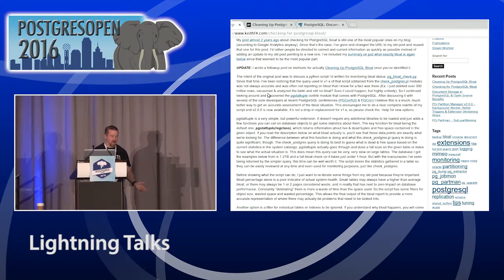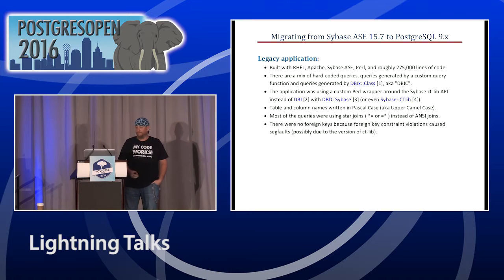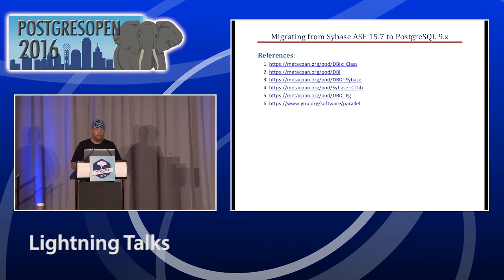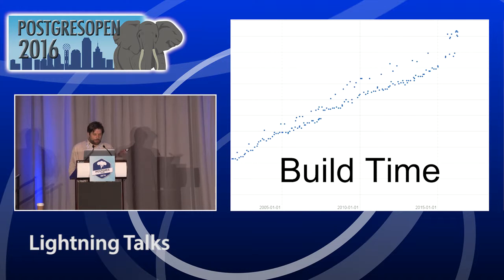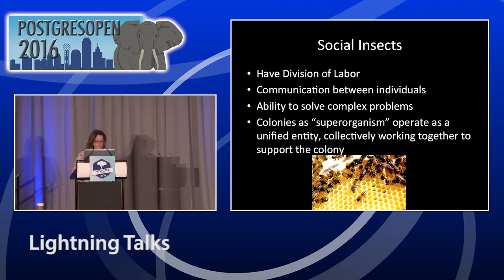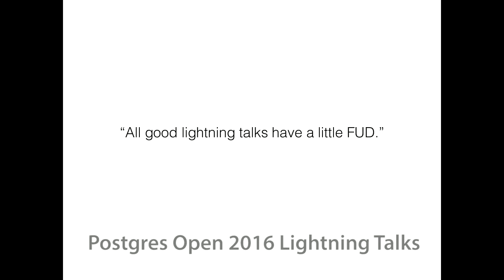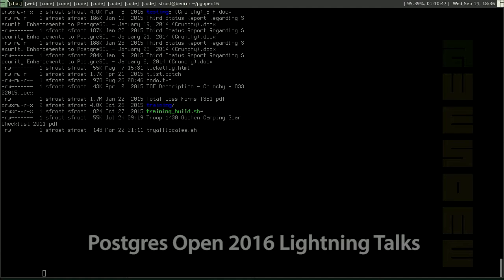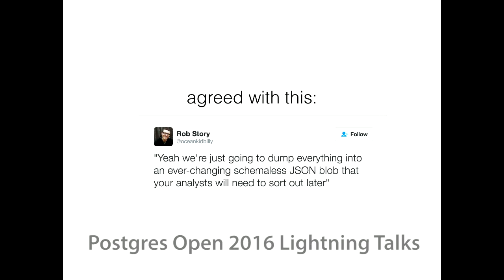Postgres Open 2016 LightningTalks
Various Speakers and Topics